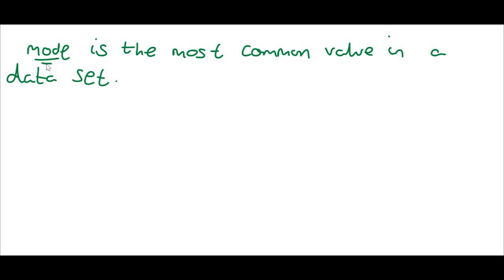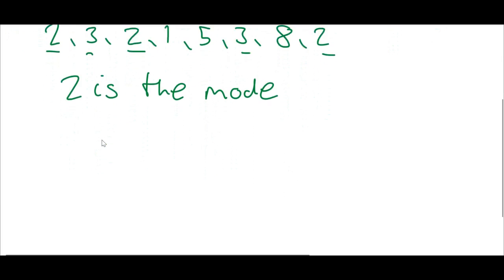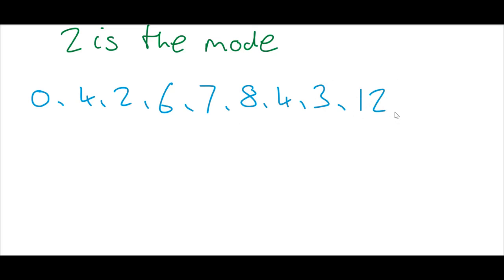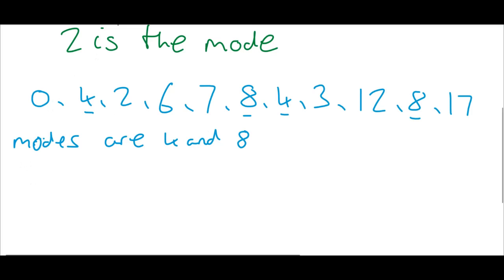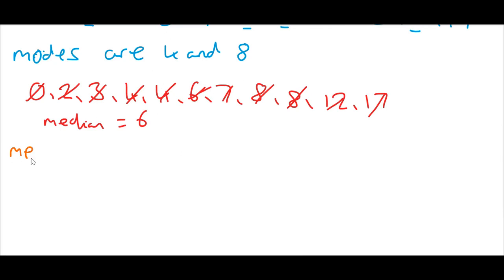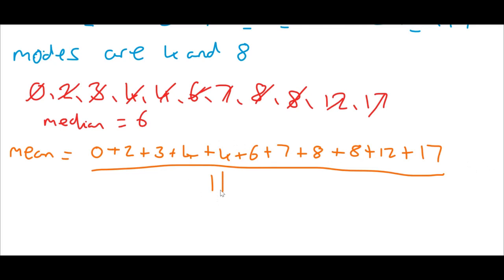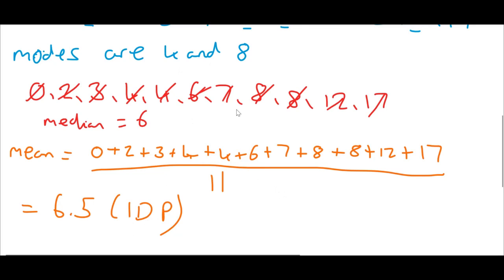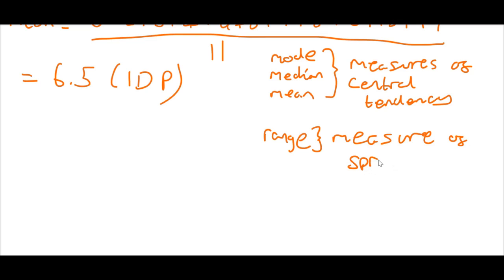What are the three measures of central tendency?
Measures of central tendency sound complicated but all they do is give us an idea of the middle of the data.
The three we look at in KS2 are mean, mode and median. We have already looked at median and mean so in this video we introduce mode and compare all three measures of central tendency.

If you want to provide some extra support for this channel be sure to check out "The Maths Factor" created by Carol Vorderman if you are or know someone aged 4-12 who requires help with Maths